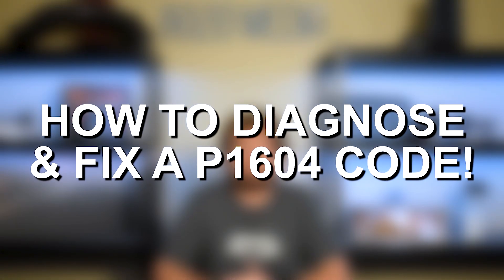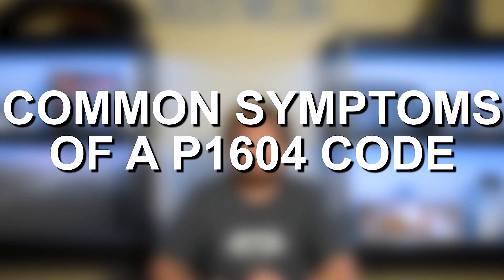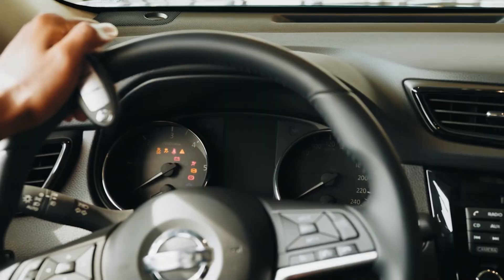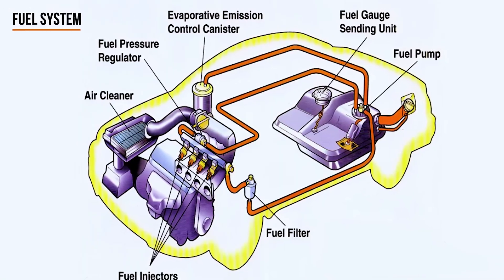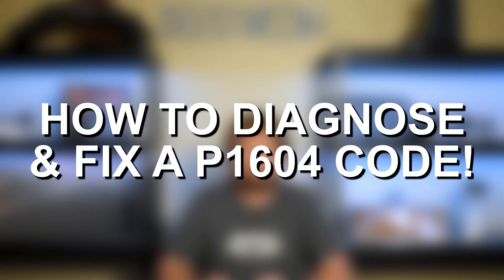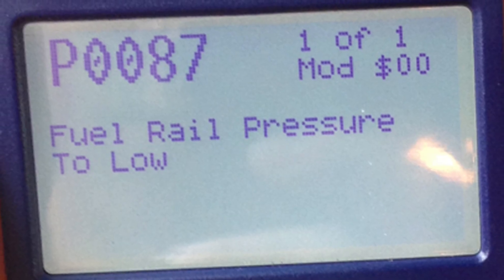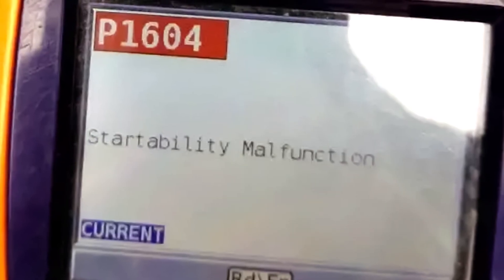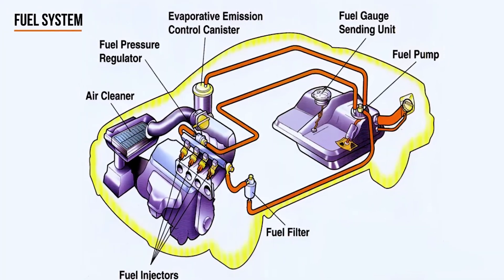Check Engine Light P1604? Here’s What You NEED to Know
In this video, Zach takes a detailed look at engine fault code P1604, which is often described as “Startability Malfunction.” This code is typically triggered when the engine control module (ECM/PCM) detects difficulties with starting the engine under certain conditions. He explains what this code means, the most common causes behind it, and how to approach diagnosing the problem before replacing parts unnecessarily. He also goes over the symptoms you may notice if your vehicle has triggered a P1604 code, ranging from rough starts to extended cranking, and how these symptoms can help identify the root cause. From there, the video dives into the step-by-step diagnostic process, covering checks you should perform on ignition systems, fuel delivery, sensors, and the ECM itself to narrow down the issue. Finally, he discusses the most effective fixes for resolving P1604, giving you the knowledge you need to restore proper starting performance and avoid future problems. Whether you’re a DIY mechanic or just looking to understand what this check engine light code means, this guide provides the complete breakdown of P1604 and how to handle it confidently.

8020 Automotive owns and operates a portfolio of content websites and eCommerce stores in the Automotive industry. We provide over a million monthly readers with high-quality automotive content, focused predominantly on technical and performance modification guides.
00:14 – P1604 Engine Code Meaning
00:55 – Symptoms of a P1604 Fault Code!
01:26 – Common Causes of DTC P1604!
02:43 – How to Diagnose & Fix a P1604 Fault Code!